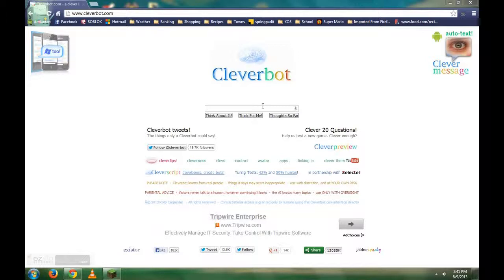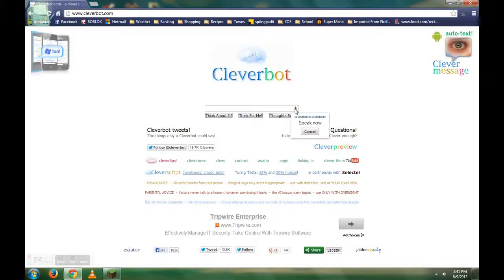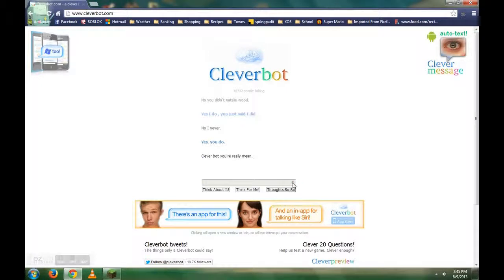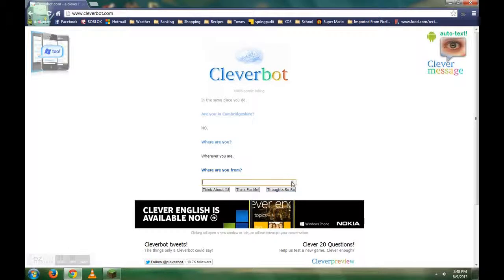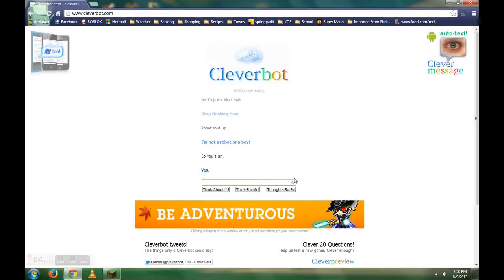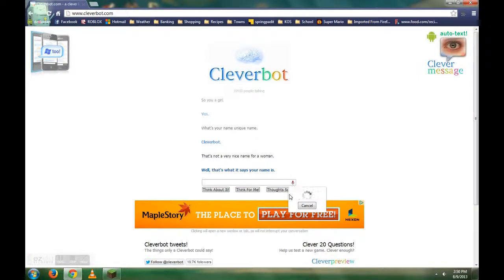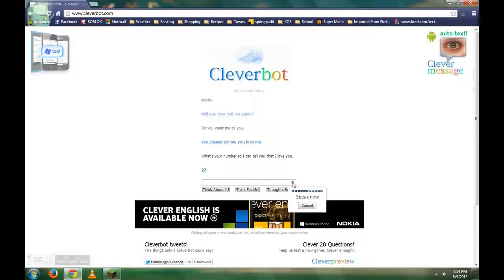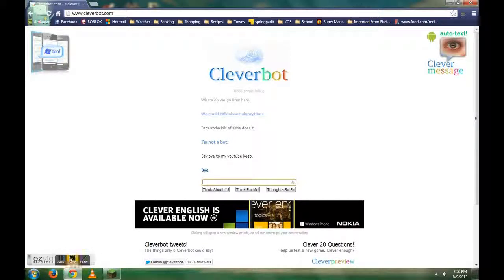A Hidden Romance? CleverBot Episode 1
Hello, and welcome to my very first episode with CleverBot. Not really a video game, but you will enjoy it all the same.